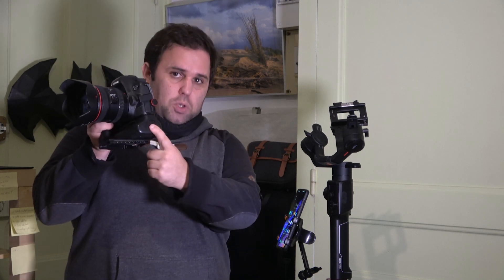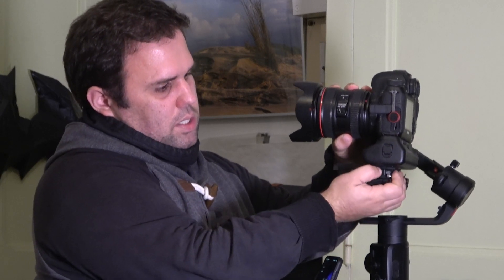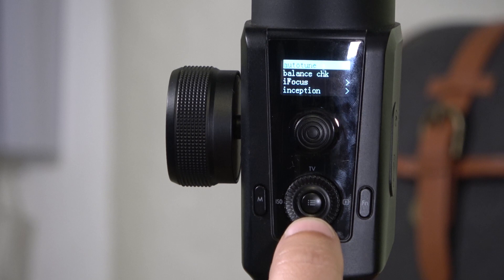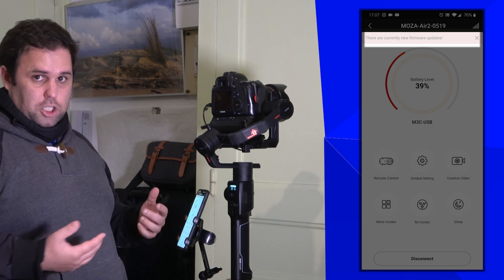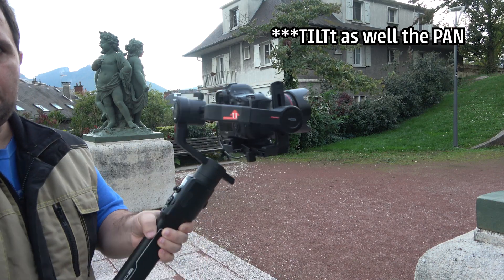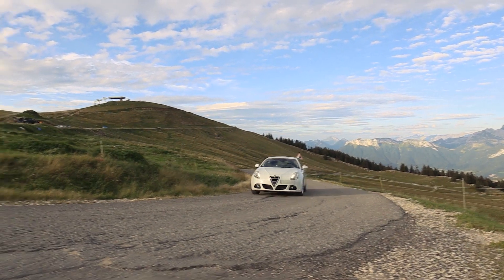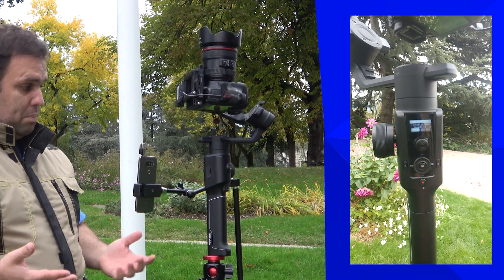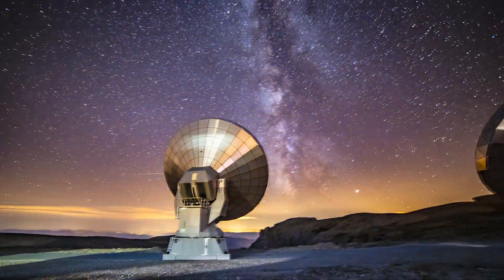Up and Running with MOZA Air 2 Tutorial (detailed time-lapse!)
To be fair the Moza Air 2 is very straight forward to use gimbal. But Sometimes is easier to just see to learn and that is why I have made this video.
The Tutorial of using this gimbal in a timelapse 12:33

Moza Air 2
US // FR // UK // IT //ES